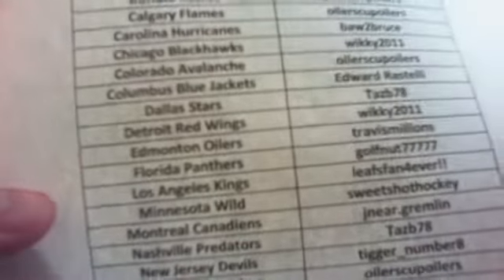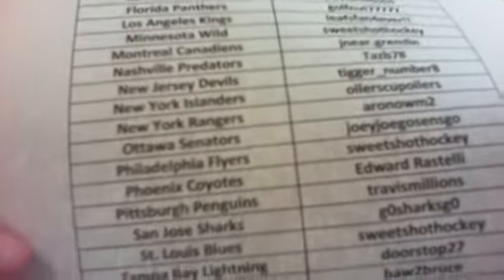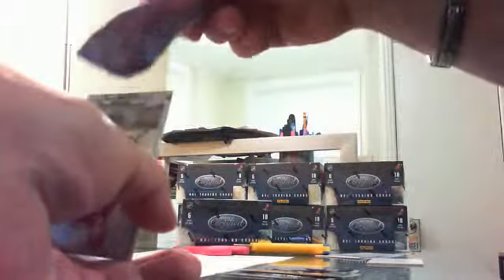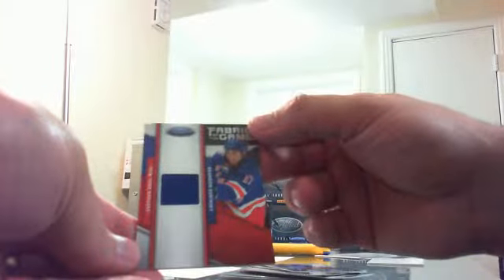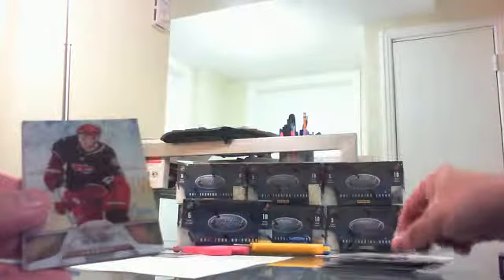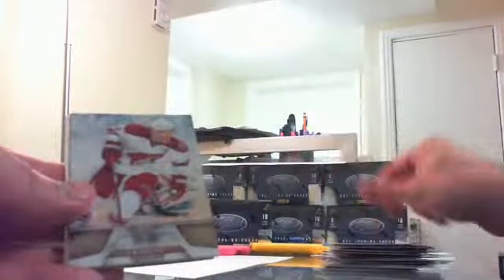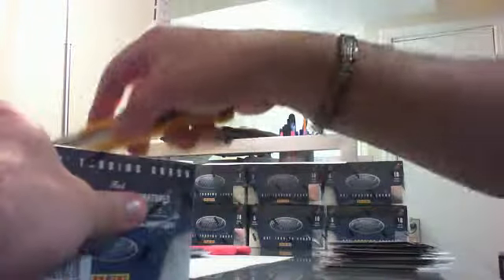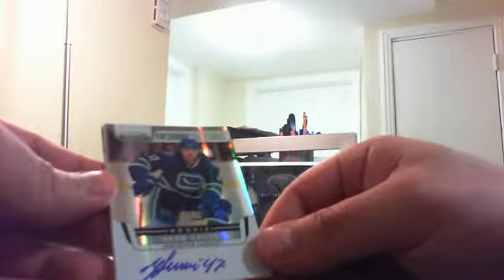*Tazb78* Case Break #1 Panini Certified Boxes 1 & 2